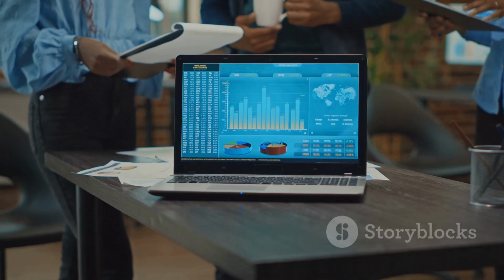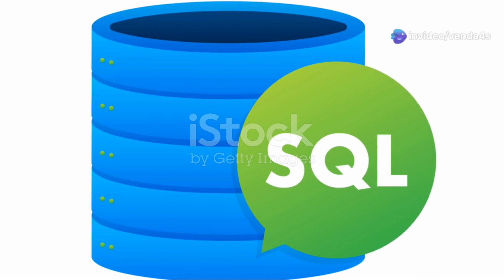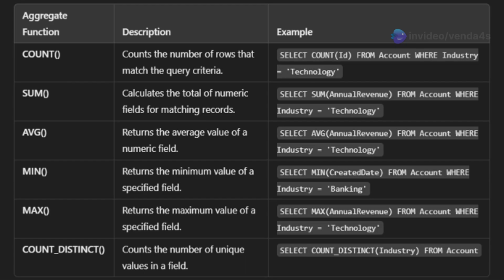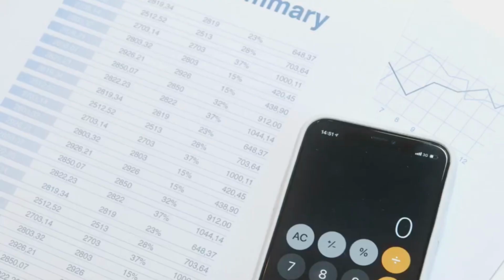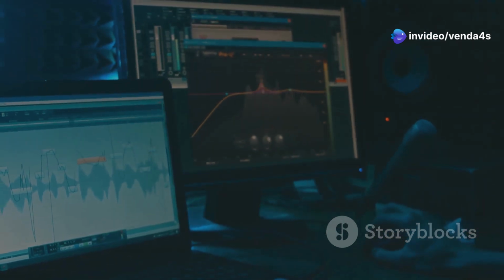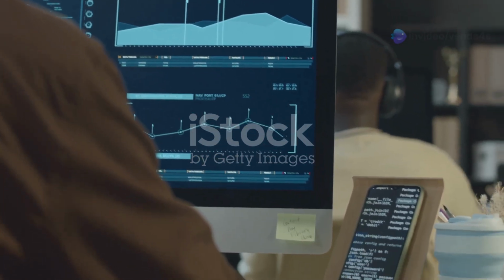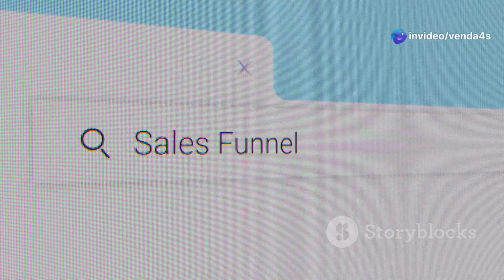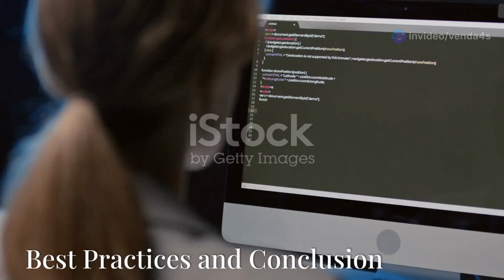Mastering SOSL & SOQL in Salesforce: A Developer's Guide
Unlock the power of Salesforce with our comprehensive guide on SOSL and SOQL in this 4-minute video! Dive into the essentials of Salesforce Object Search Language (SOSL) and Salesforce Object Query Language (SOQL) and learn how to efficiently retrieve data from your Salesforce database. We’ll cover key concepts, practical examples, and best practices that every Salesforce developer should know. Whether you're a beginner or looking to refine your skills, this video will equip you with the knowledge to master SOSL and SOQL for better data management.

00:00:00 Introduction to Salesforce and SOQL
00:00:56 Understanding SOQL Relationships and Aggregations
00:01:39 Exploring SOSL for Text-Based Searches
00:02:28 Best Practices and Conclusion